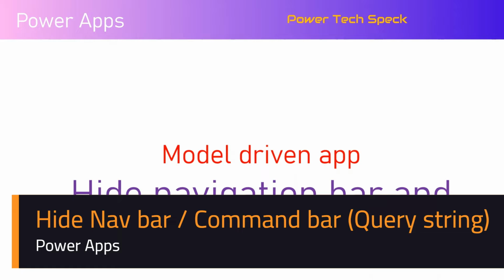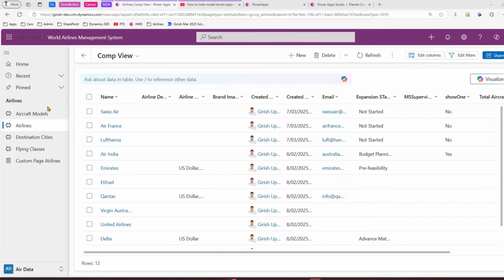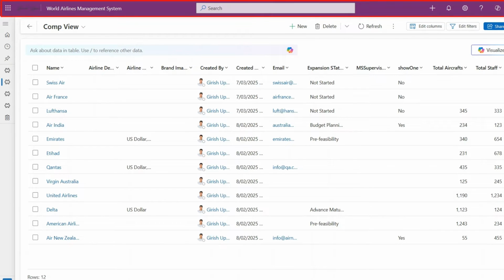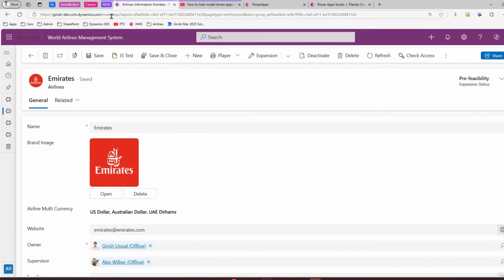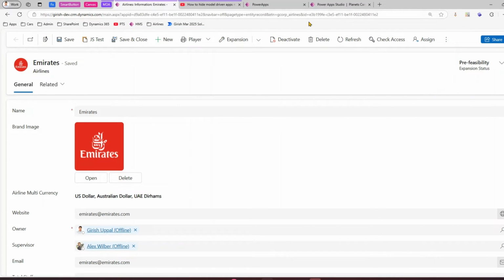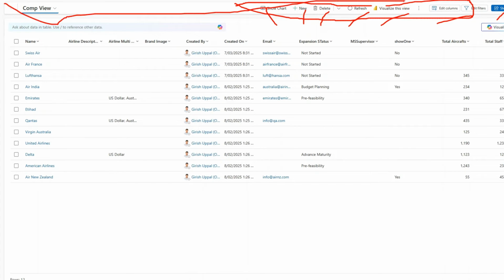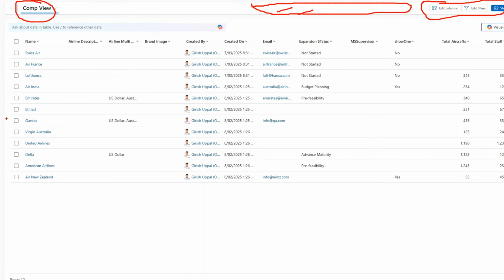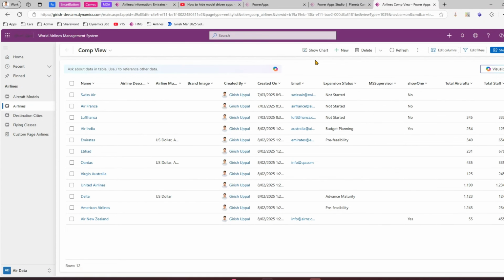How to hide navigation bar and command bar in Microsoft Power Apps (query string)?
This video demonstrates how to hide navigation bar and command bar in Power Apps using query string url.

Girish Uppal explains the process to edit url for Power Apps model driven app to hide navigation and command bar.